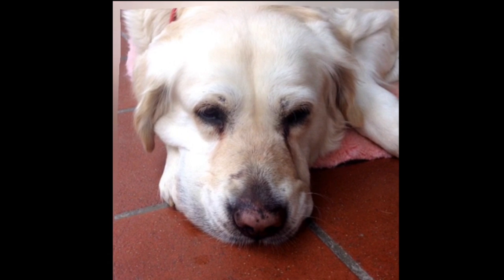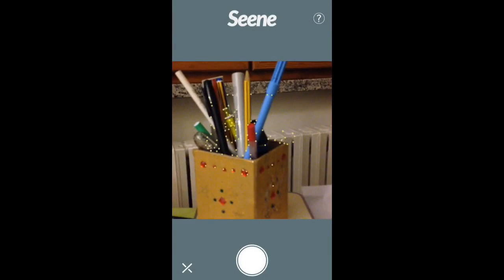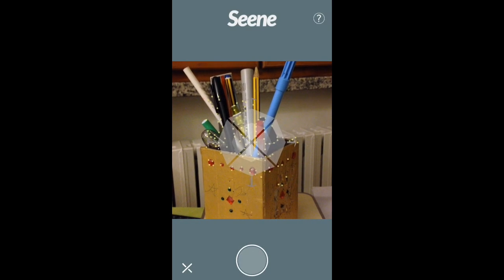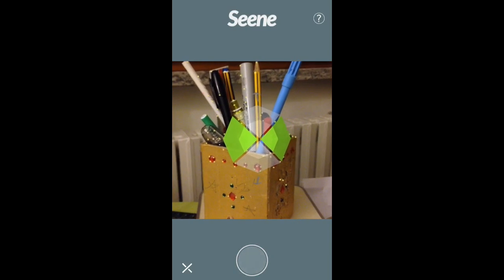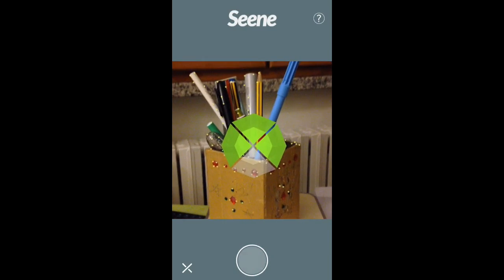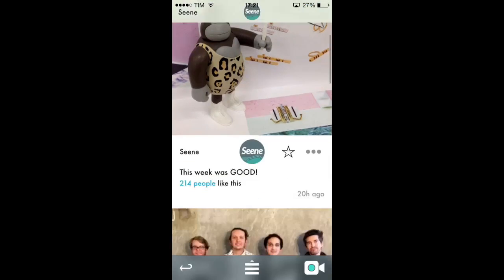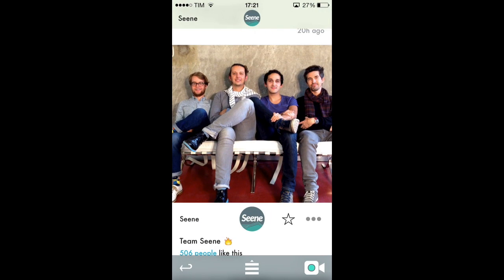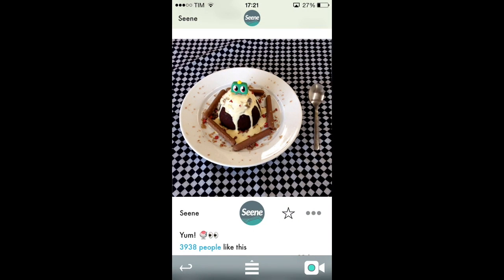Seene App Review: Capture 3D Images on your iPhone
Images have always been Two-Dimensional since their introduction in 1826. But Seene wants to change that.
This is my review of the Seene iOS App.

APP DESCRIPTION:
Seene lets you share life in 3D with friends, family and followers.

The world isn't flat, and with Seene, neither are your photos. Seene creates a new kind of shareable 3D photo that brings together image, depth and movement in a way that is both familiar and new.

You can share within your Seene feed, or to other social networks. The results are fun and lifelike!

• Take unlimited 3D photo seenes
• Share instantly on Seene, Twitter, and Facebook
• View seenes on your phone or the web
• Find, follow, and interact with other Seene users
• You can embed a seene into Tumblr
• It's more fun than taking a regular photo!

Taking a seene on your phone is simple. Point your phone at your subject and move around it to capture from different angles. Your progress is overlaid on top of the video feed, and your seene will build automatically upon completion. See around your subject by rotating your phone in your hand.

The technology behind Seene pushes mobile phones to their limit. We support iPhone 4S and higher for taking 3D photos, and iPhone 4 and desktop web browsers such as Chrome, Firefox and Safari that support WebGL for 3D viewing.

+++ iPhone 4 users: please note you cannot take seenes on iPhone 4, you can only view them.